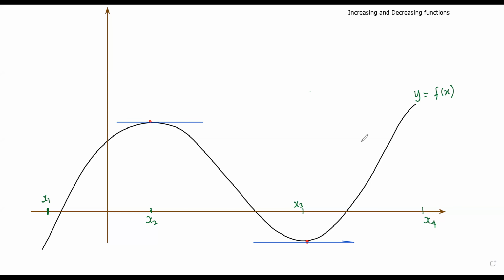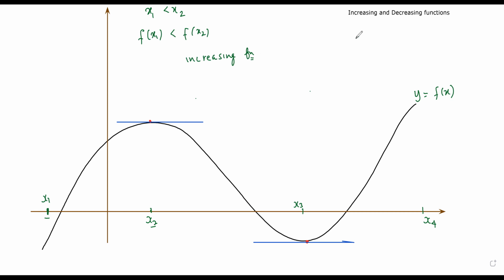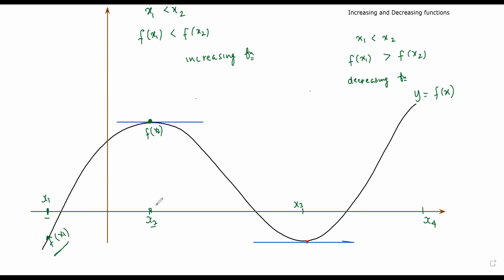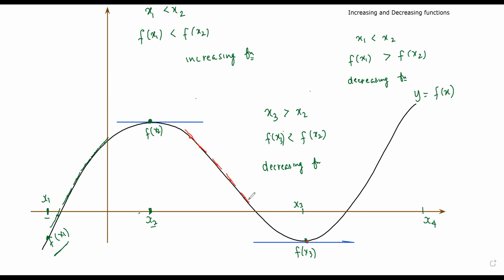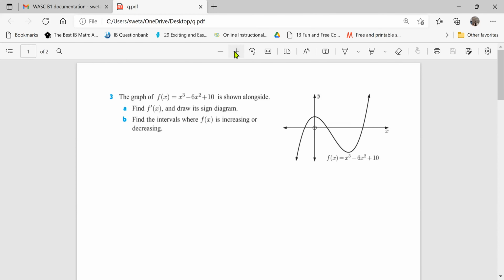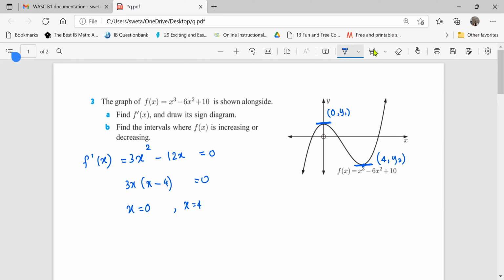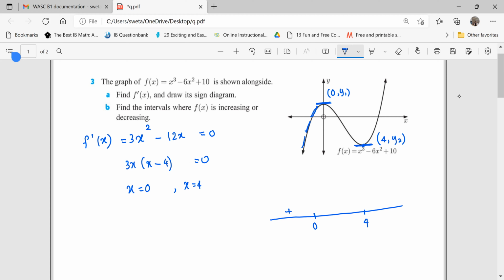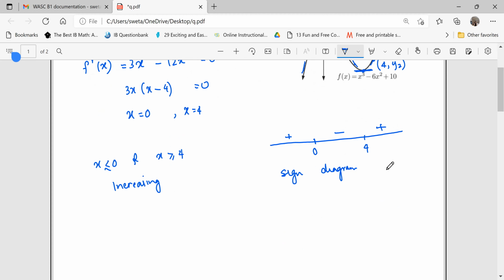Increasing and Decreasing functions